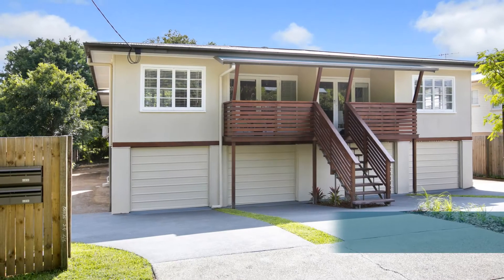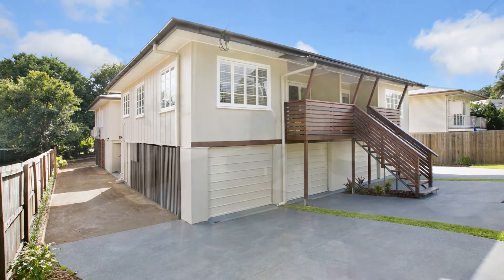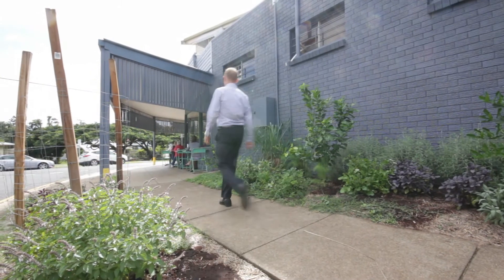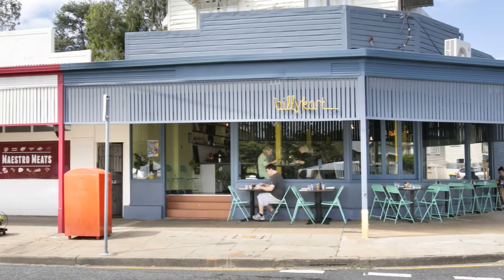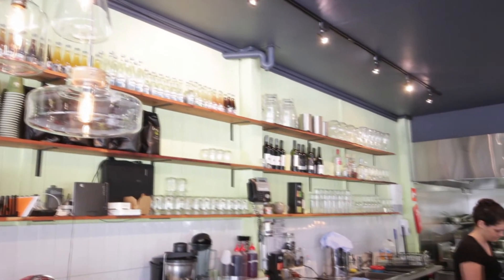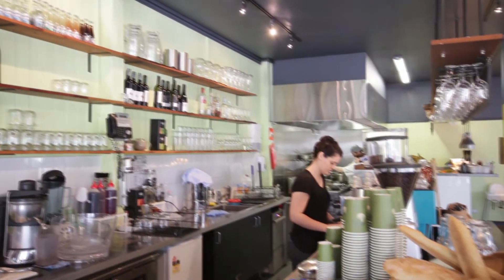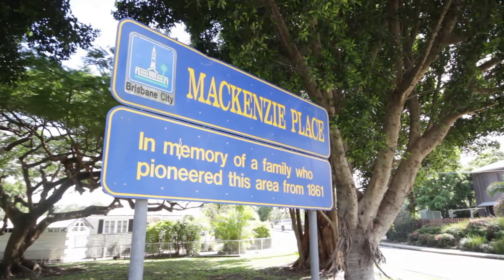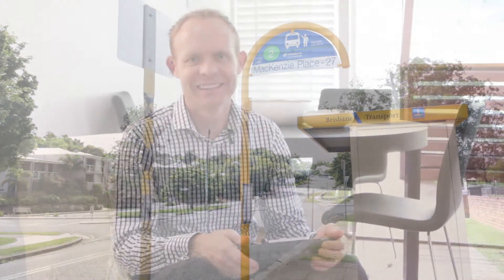60 CliftonStreet, Moorooka